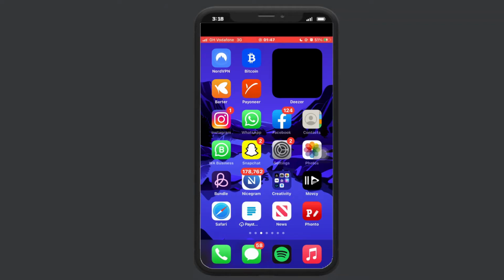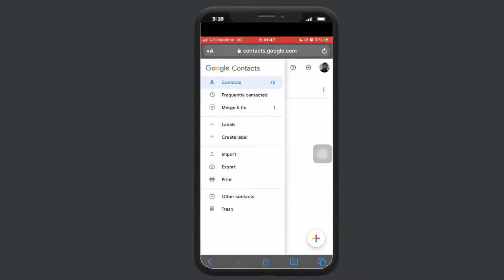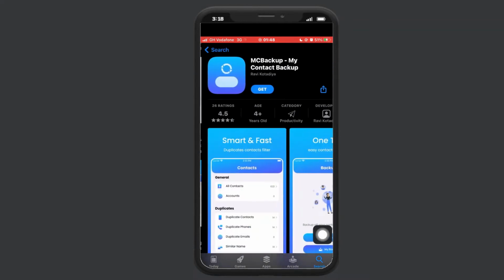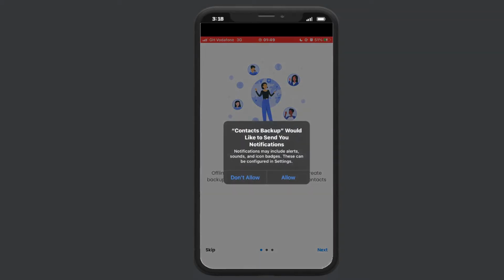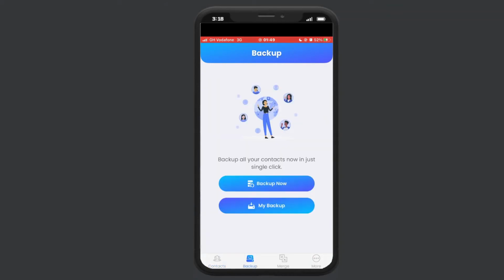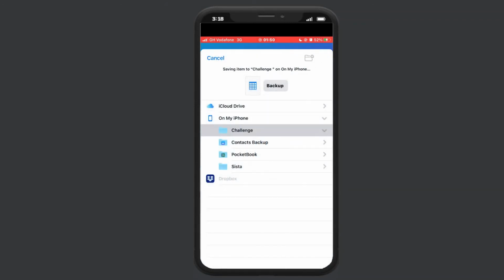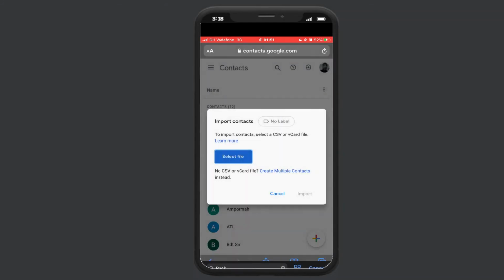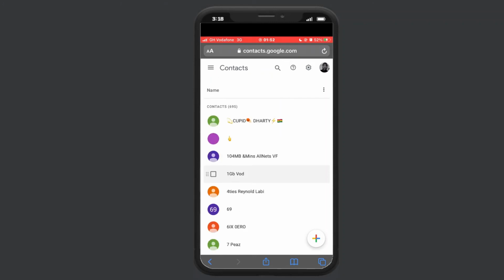How To Backup iPhone Contacts | Backup Contacts on iOS Devices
Today we will backup contacts on our iPhone to Google contacts. Watch and follow the step by step in the video.

Watch for Android devices here